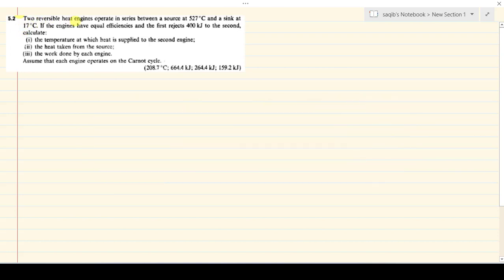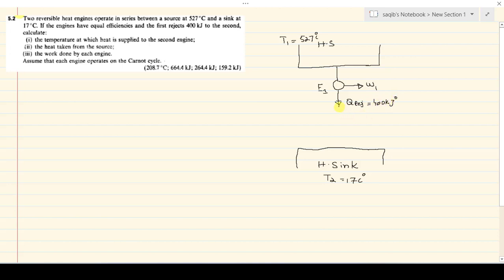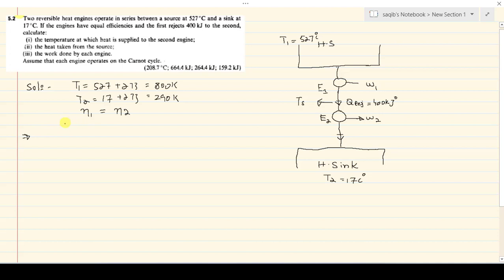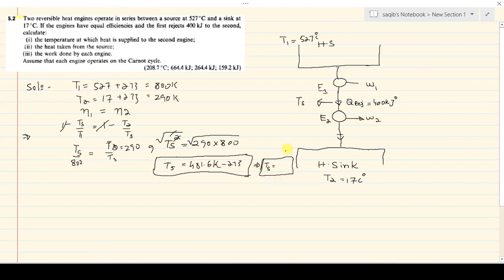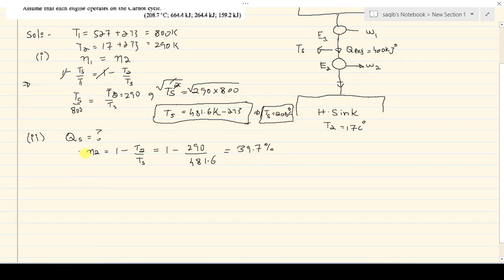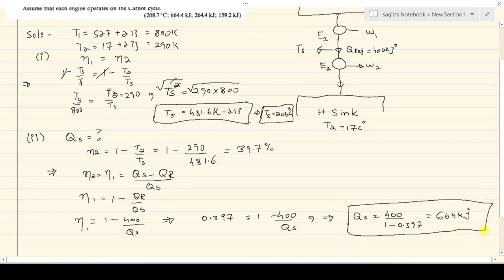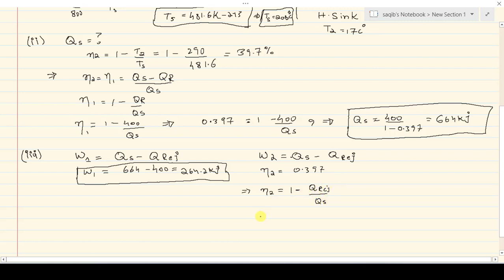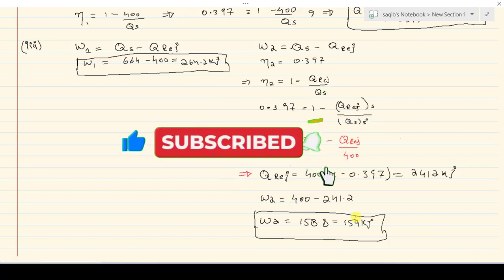problem 5.2 from book applied thermodynamics for Engineering Technologists McConkey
Two reversible heat engines operate in series between a source at 527"C and a sink at 17C. If the engines have equal efficiencies and the first rejects 400 KJ to the second, calculate:
(i) the temperature at which heat is supplied to the second engine;
(ii) the heat taken from the source;
(iii) the work done by each engine. Assume that each engine operates on the Carnot cycle.